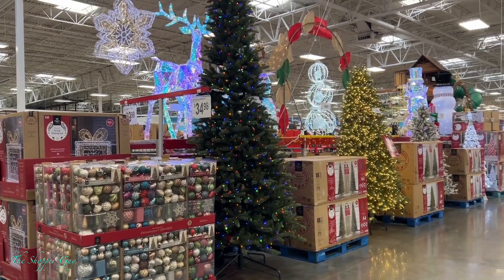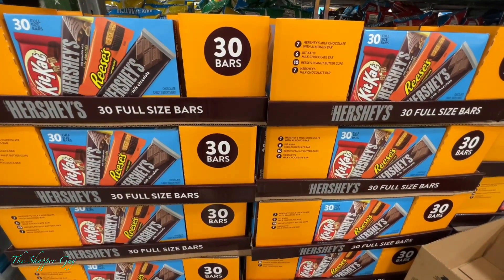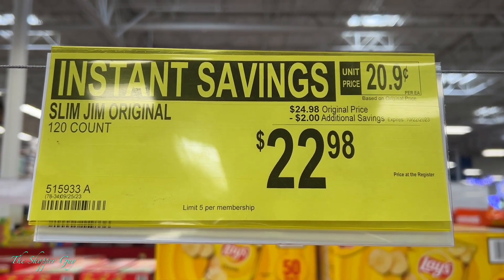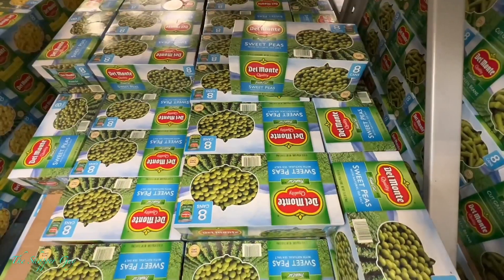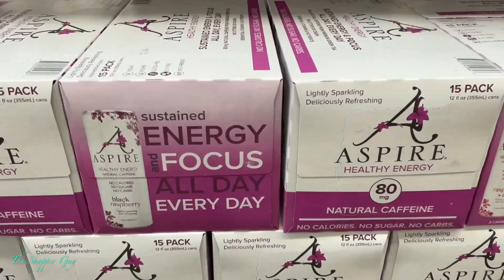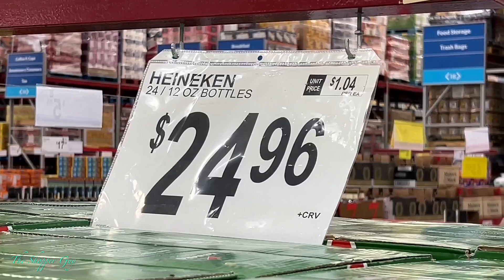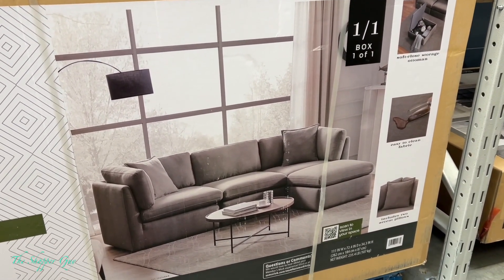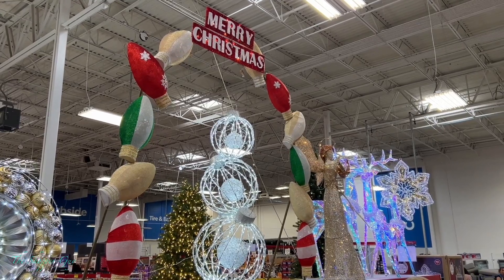DEALS RIGHT NOW @ SAM’S CLUB!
Please follow me and Subscribe to my Channel if you like to know more great deals at stores, restaurants, coupons etc. I will be randomly going to many of these places and taking note of great deals and then posting them here on YouTube, so you all know what's out there that has a great deal.